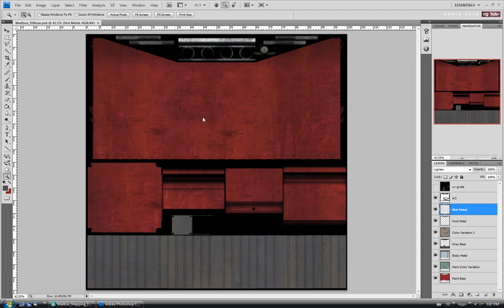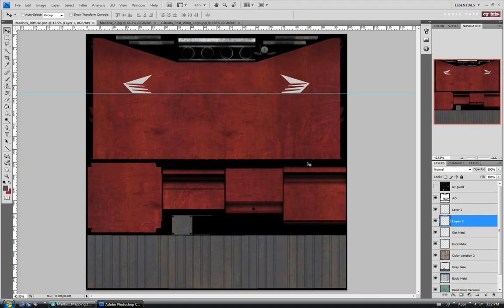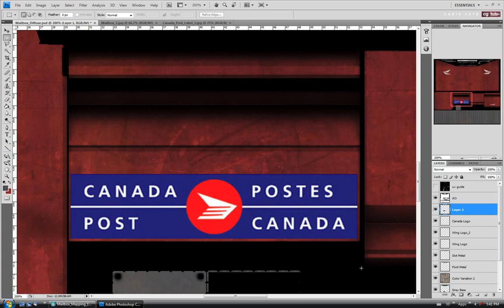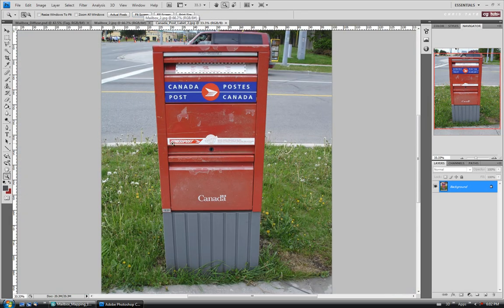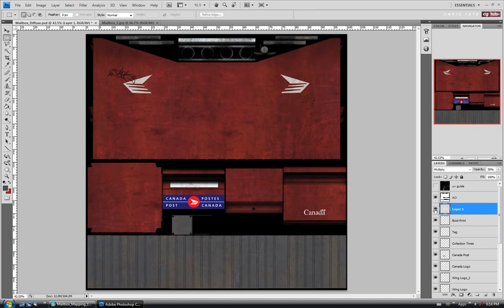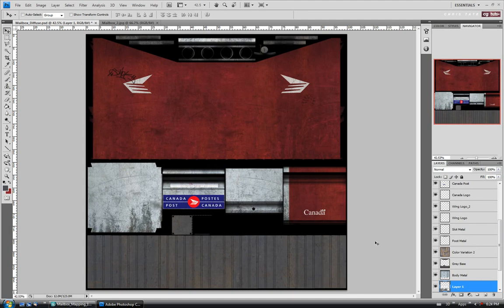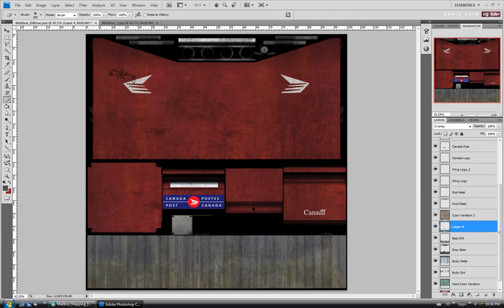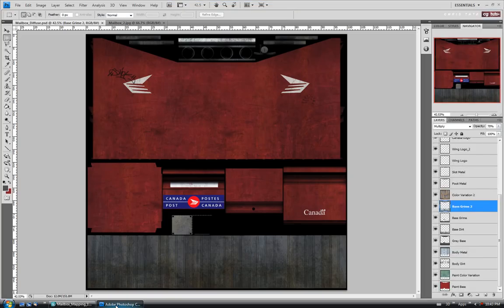Model, UV, and Texture a Realistic Looking Mailbox with 3ds Max and UV Layout - 3b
In this multi-day workflow tutorial, we will go through the entire process of modeling, UV mapping, and texturing a medium resolution mailbox. Starting out in 3ds max with a box primitive, we will use basic poly modeling tools and techniques to build and shape our mailbox model. With the model completed, we'll then move on to UV mapping, using a combination of both 3ds Max's unwrap uvw modifier as well as the demo version of Headus UVLayout. Finally, with our UV nicely laid out, we will get into the texturing portion and discuss methods of creating the diffuse, specular and bump textures for our final model.